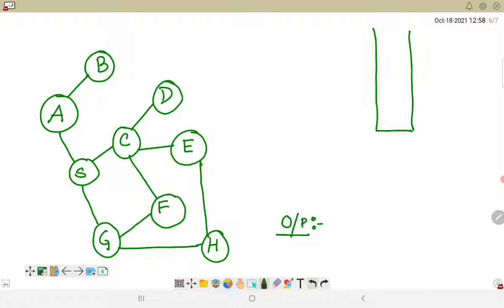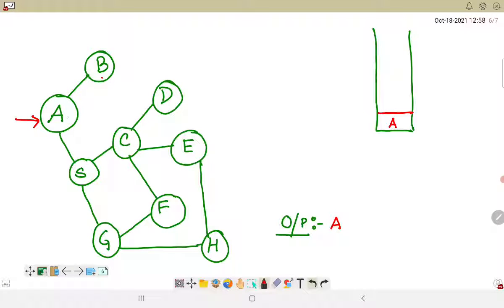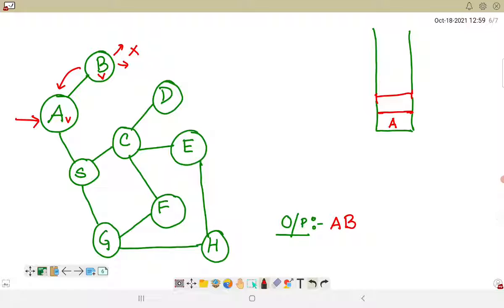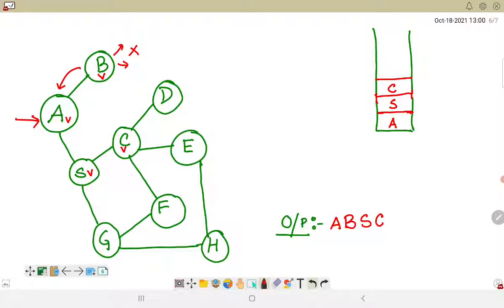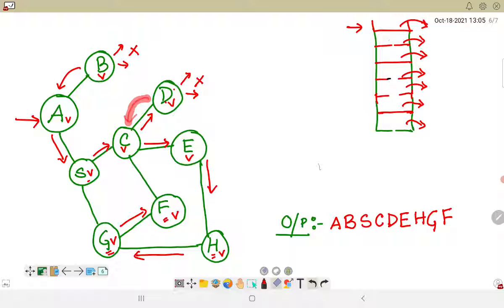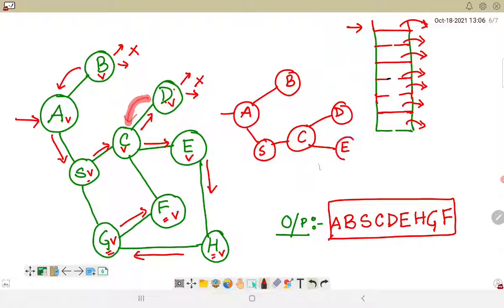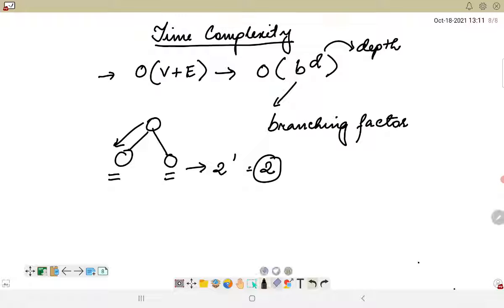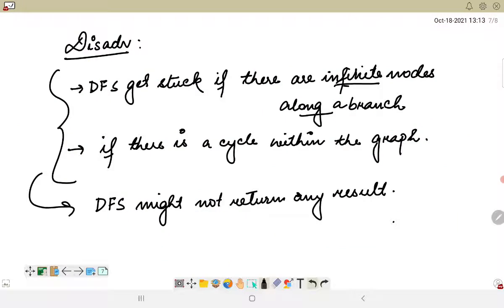18102021_Depth First Search Part 2